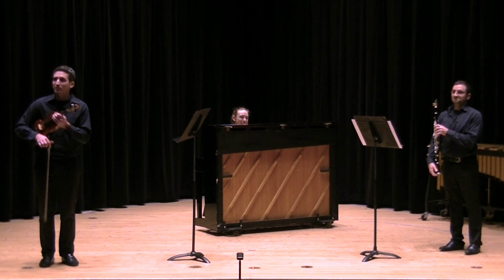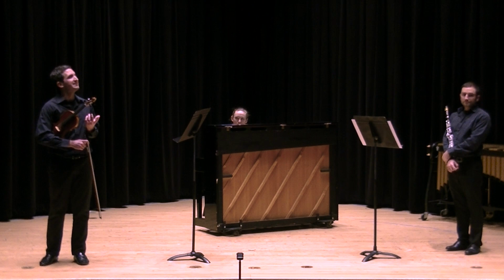Faculty Recital- DESIGN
The EYSO faculty has enjoyed preparing this program, as a gift to the EYSO community, and to celebrate the joy of music-making. All proceeds will support EYSO student scholarships. Thanks for your support of the EYSO.

Sunday, January 8, 2023
2:00 pm
Spartan Auditorium, Elgin Community College